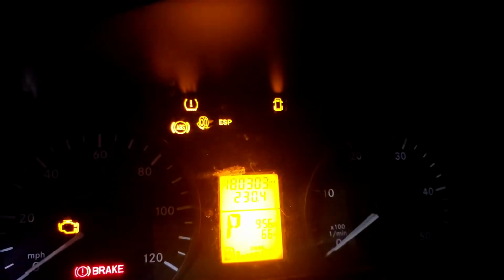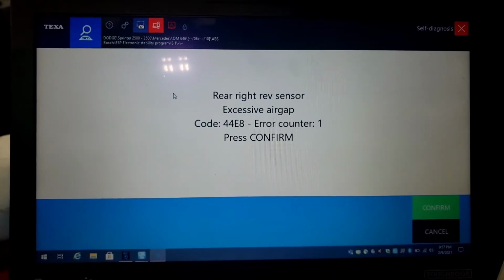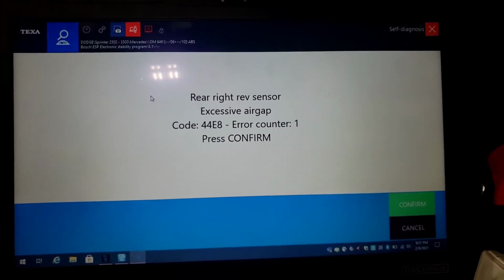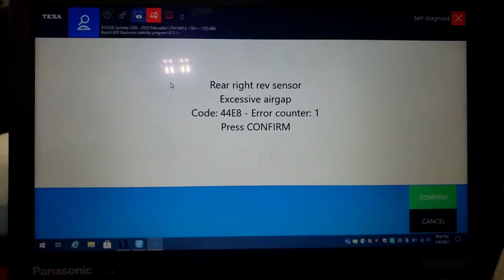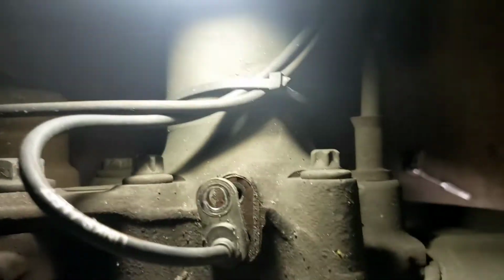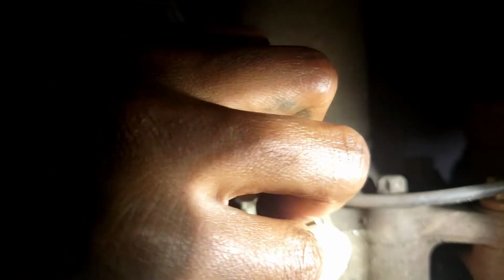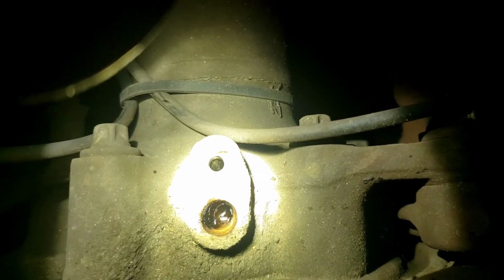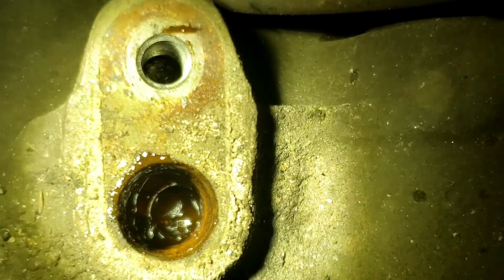Code 44e8 on a 2008 Dodge Sprinter 2500